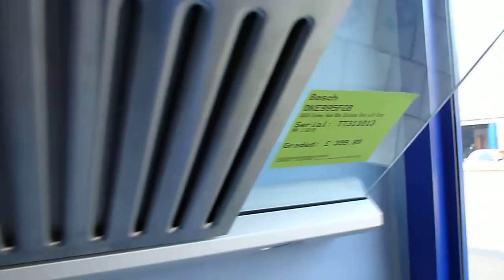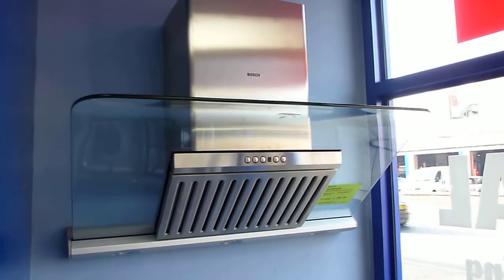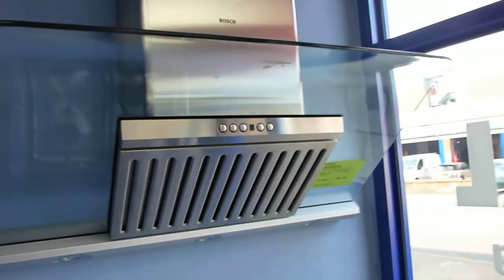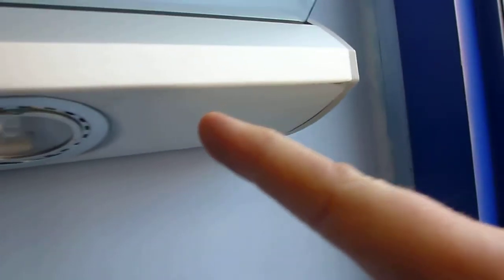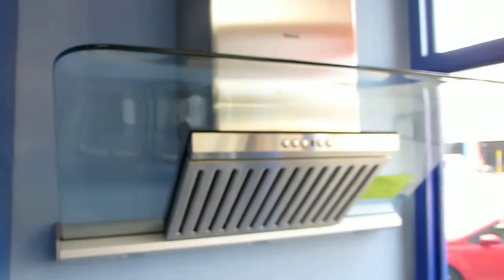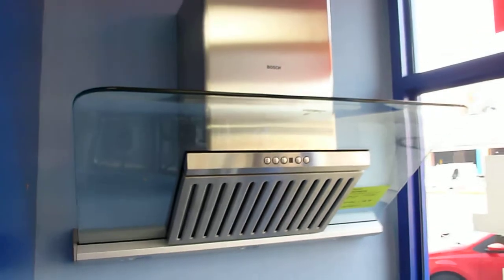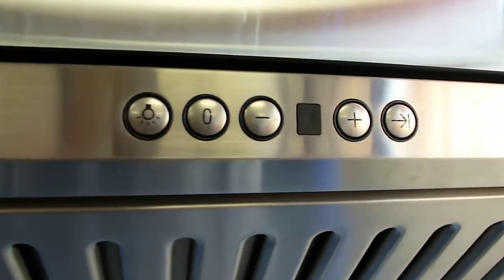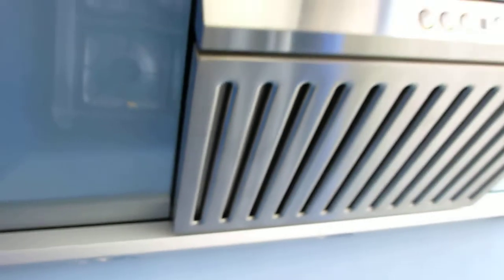Bosch DKE995FGB Graded Glass and Stainless chimney hood Serial TT311013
Here we have a discontinued Bosch Angled glass and stainless chimney hood, which can be seen on our